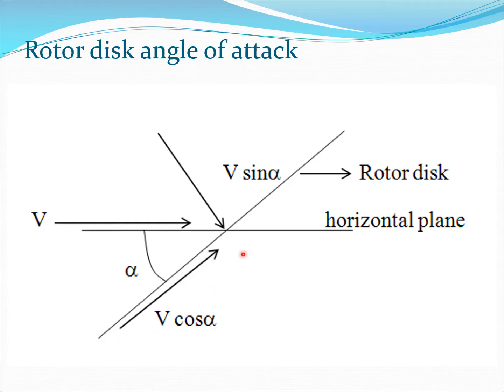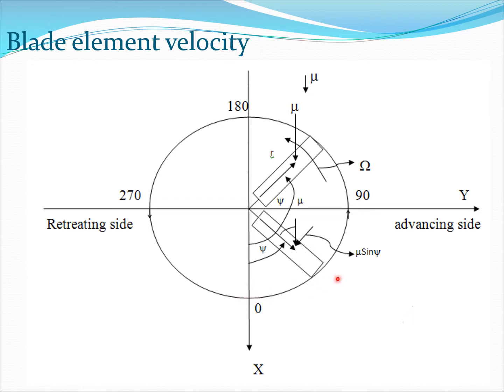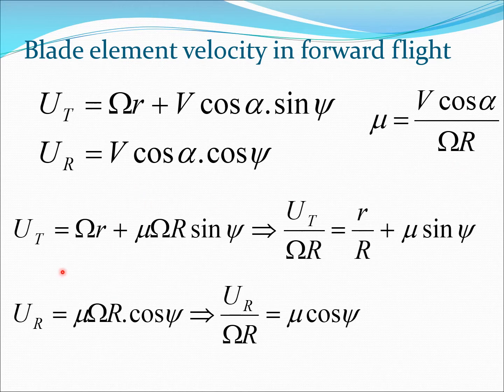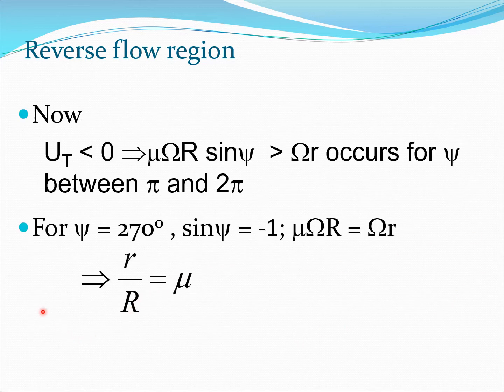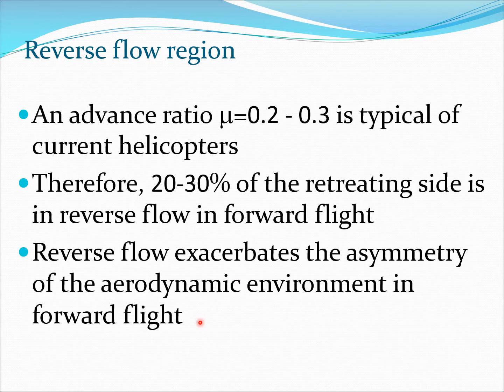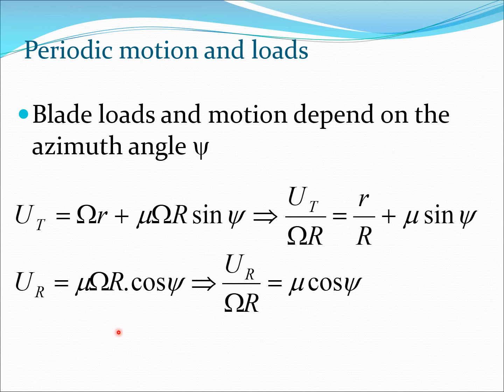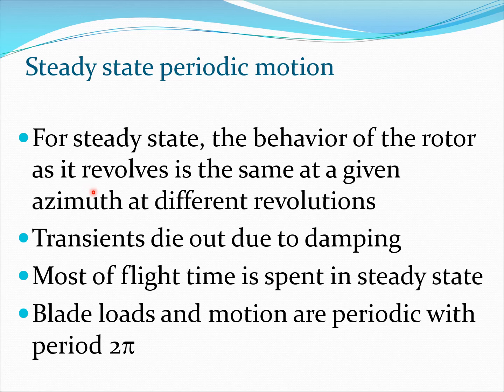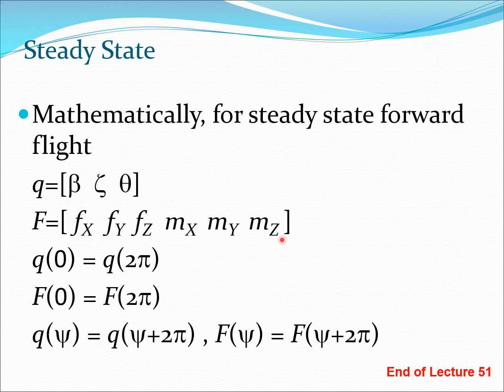Air Velocity at Rotor Blade Element, Helicopter Dynamics Lecture 51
Derivation of the air velocity seen by a helicopter rotor blade element in forward flight is shown. These velocity expressions can be used to obtain the aerodynamic forces acting on the rotor blade section.